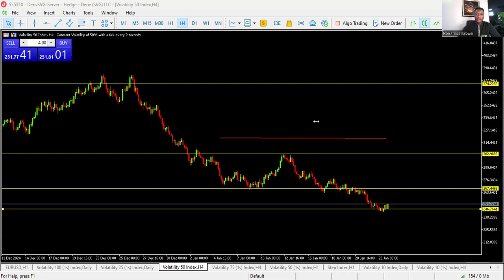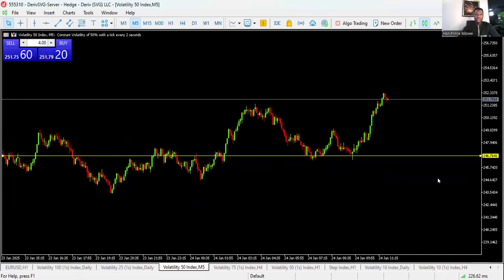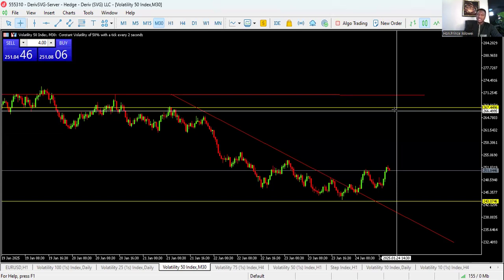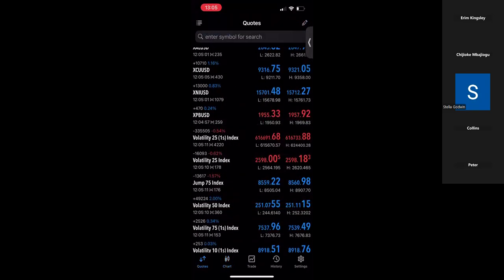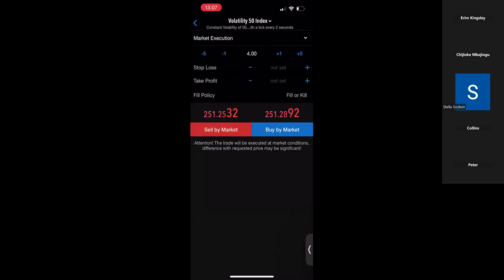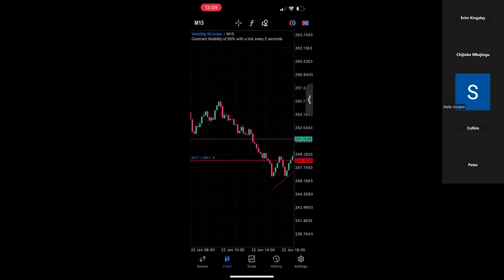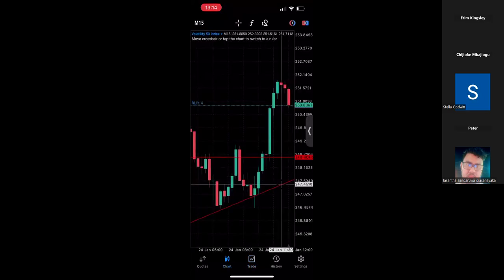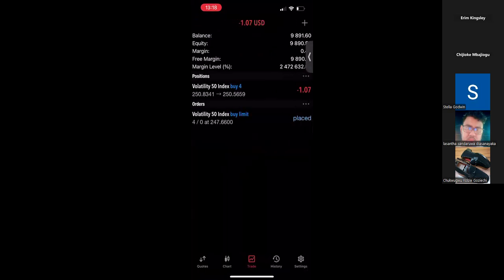Pending orders for beginners